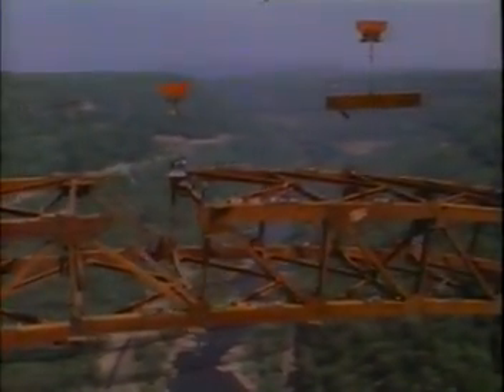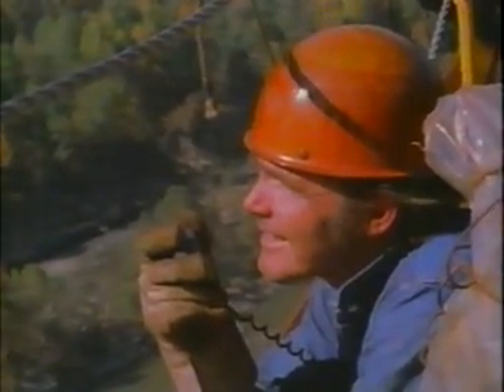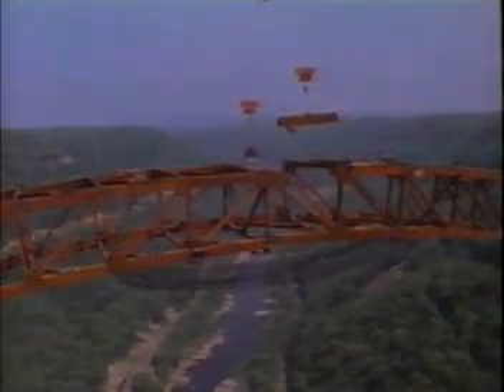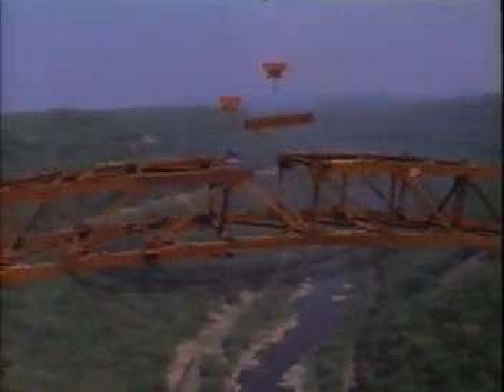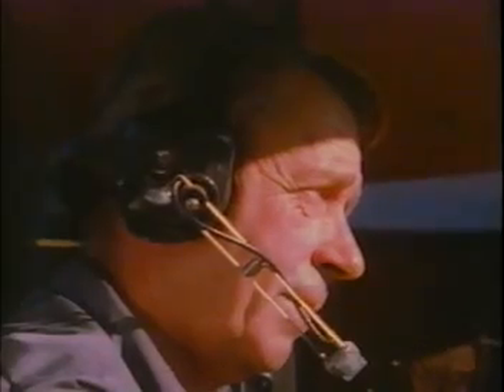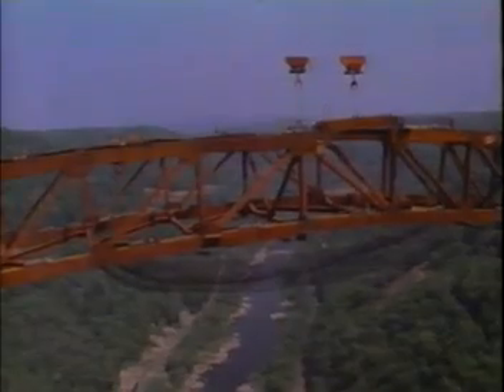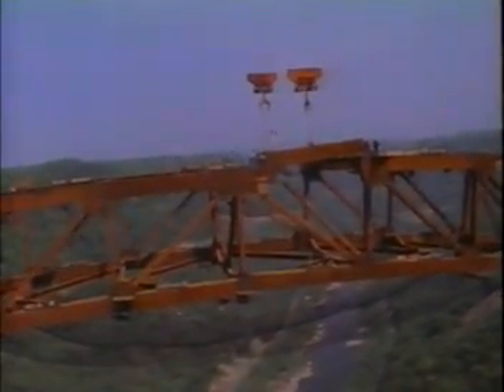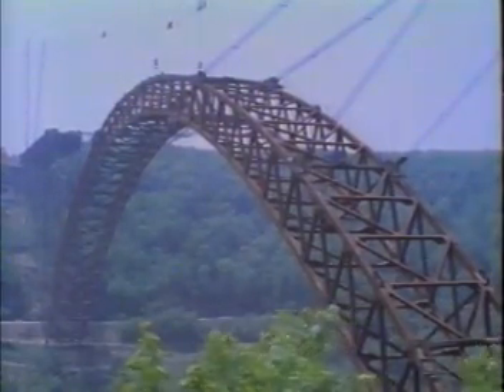New River Gorge Bridge Built by American Bridge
American Bridge was general contractor, fabricator, steel erector, and performed all temporary works engineering for this 3,030' (924m) two hinged deck arch bridge.  At 1,700' (518m) pin to pin, this is the longest deck arch bridge in the world.  The deck of the structure is 900' (274m) above the river elevation, and the arch itself has a 370' (113m) rise.  The weathering steel was fabricated at American Bridge's Ambridge, Pennsylvania, shops. The New River Gorge Bridge was completed by American Bridge in 1977.